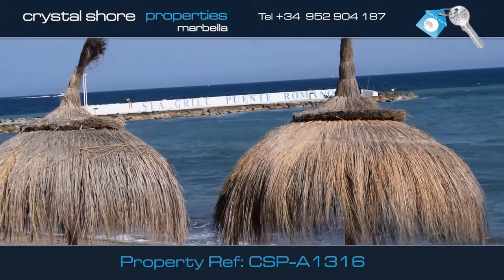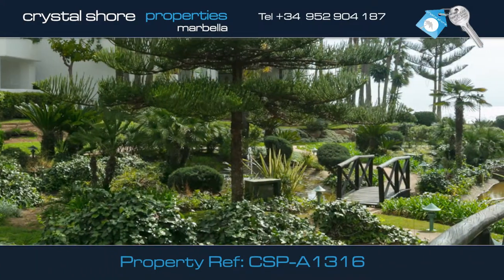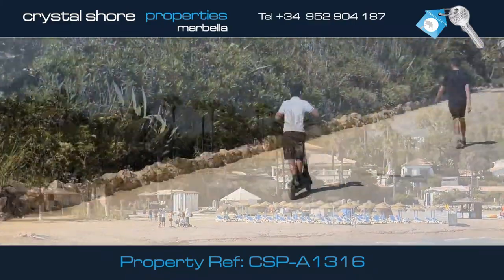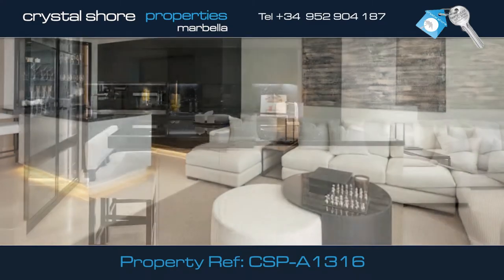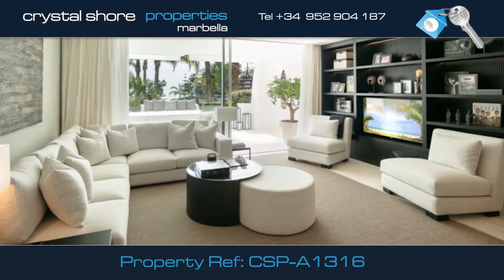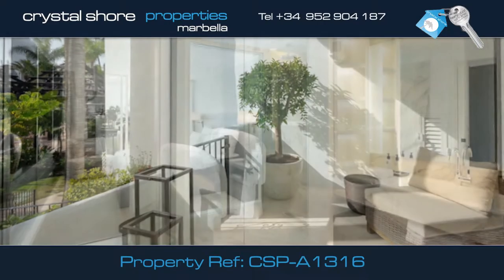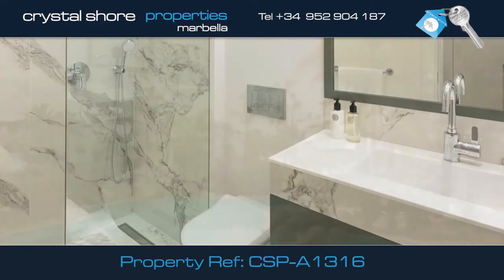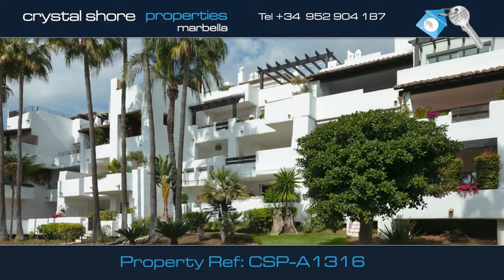| Crystal Shore Properties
This lovey 3 bed 3 bath frontline beach apartment is for sale in the resort of Marina de Puente Romano Marbella